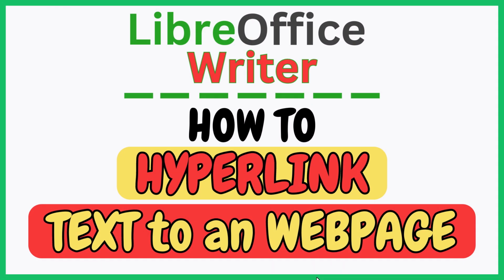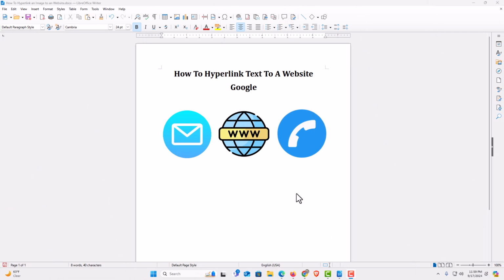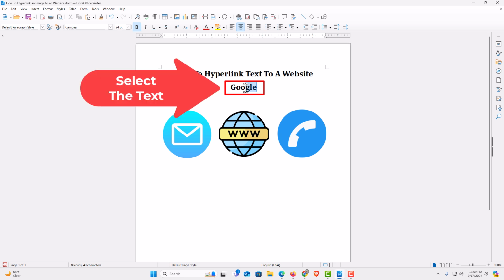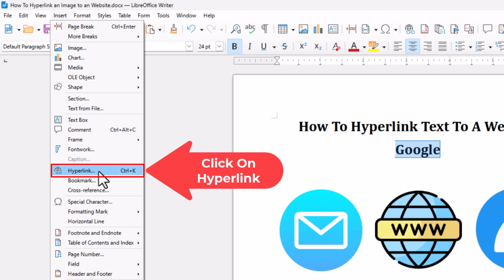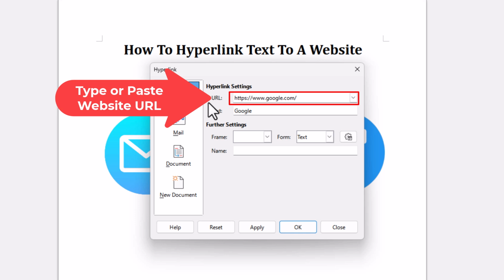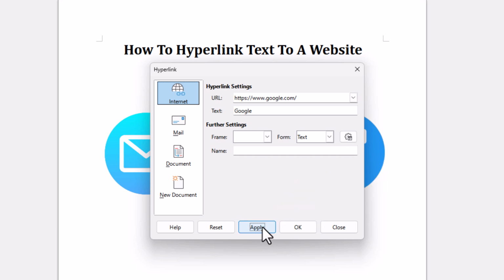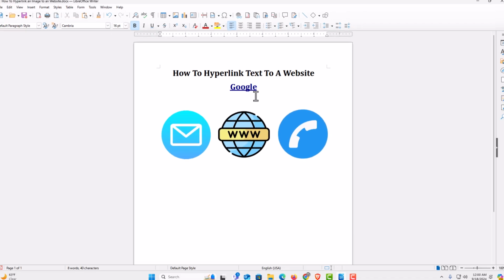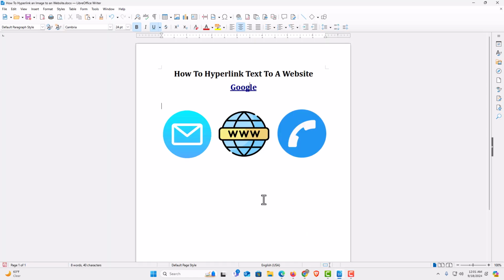How To Hyperlink Text To A Webpage In LibreOffice Writer | PC Tutorial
In this tutorial, learn how to hyperlink text to a webpage in LibreOffice Writer. Adding hyperlinks to your documents allows readers to access web resources with a single click, making your content more interactive and informative. Follow this quick, step-by-step guide to hyperlink text in LibreOffice Writer.

Simple Steps
1. Open your project in LibreOffice Writer.
2. Select the text that you want to hyperlink.
3. Click on the "Insert" tab and choose "Hyperlink" from the dropdown.
4. In the dialog box that opens, make sure you are on the "Internet" tab.
5. In the address box, paste the URL of the webpage.
6. Click on "Apply".
7. Click on "OK".

Chapters
0:00 How To Hyperlink Text To A Website In LibreOffice Writer
0:18 Open Your Project In LibreOffice Writer
0:28 Select The Text You Want To Hyperlink
042 Click On The Insert Tab
0:52 Click On Hyperlink
1:02 Make Sure You Are On The Internet Tab
1:12 Enter The Website URL
122 Click On Apply And Then OK
1:32 How To Test A Hyperlink In LibreOffice Writer